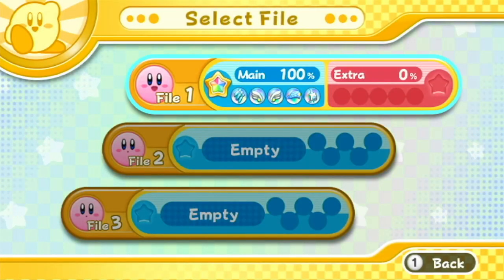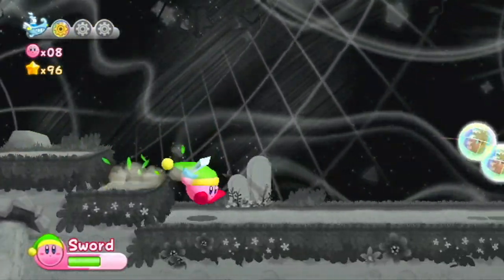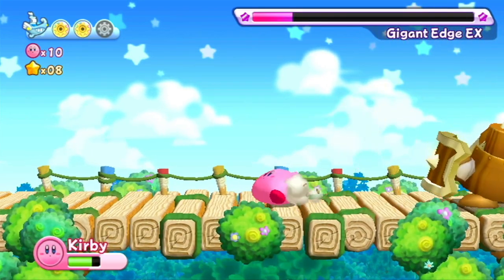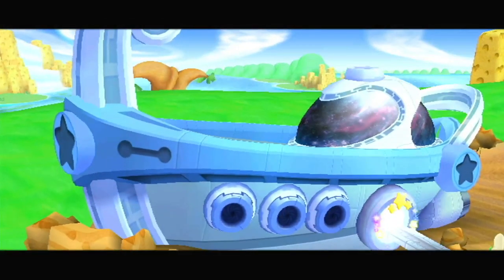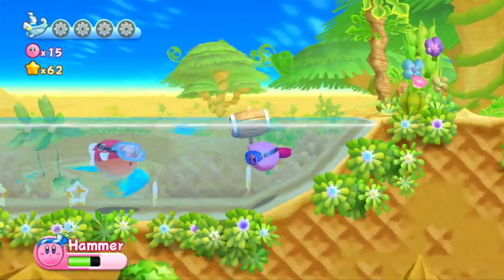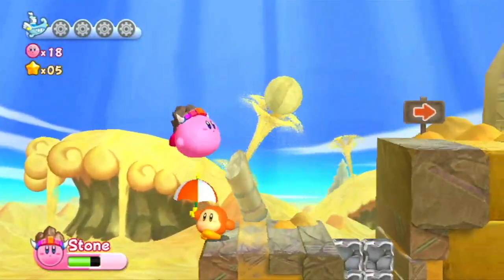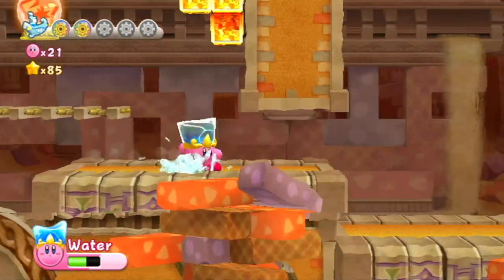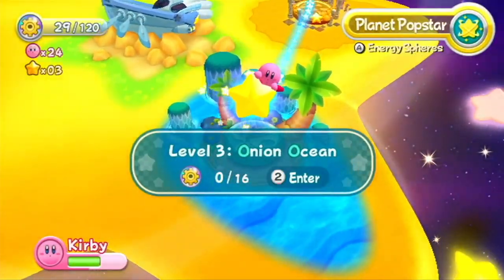Kirby's Return To Dream Land / Kirby's Adventure Wii - Episode 1: Enemy Plagiarism Journey 3D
Kirby's Return To Dream Land (known in PAL regions as Kirby's Adventure Wii and in Japan as Hoshi No Kirby Wii) is a 2011 platform video game developed by HAL Laboratory and published by Nintendo.

Funny moments:
1:08:10 - World Named After Food That JNPoop Hates